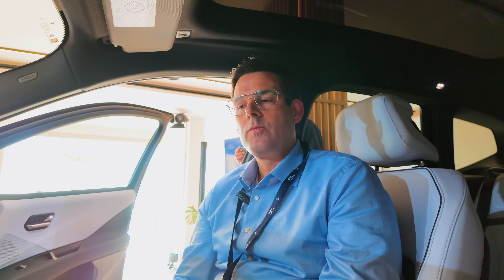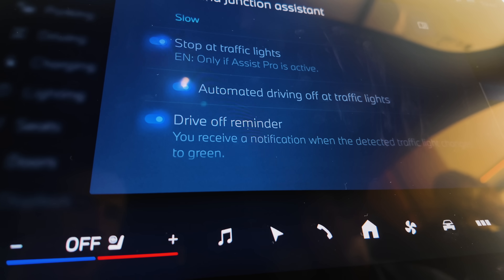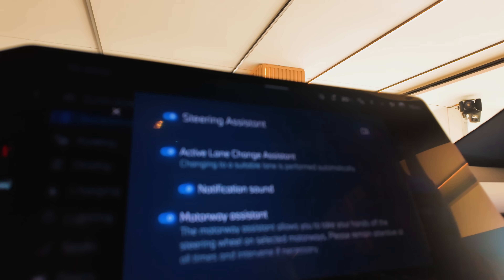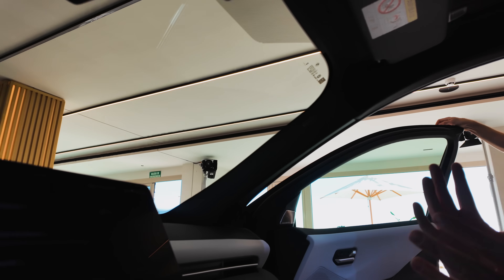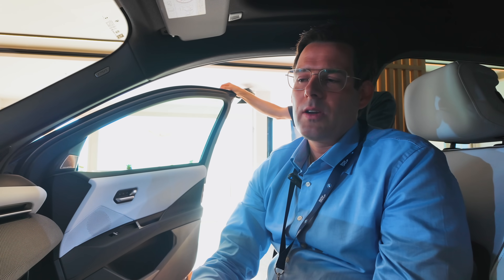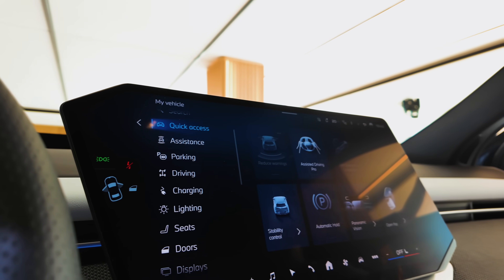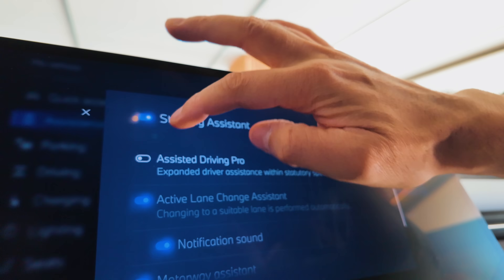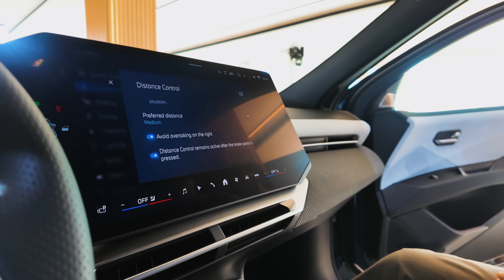BMW iX3 Neue Klasse: Highway and City Assistant Full Demo Explained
Experience BMW’s next generation of semi-autonomous driving in the all-new BMW iX3 Neue Klasse. In this in-depth video, we explore the Highway and City Assistant, BMW’s most advanced driver assistance system yet — combining adaptive cruise, active lane change, and traffic light recognition into one seamless experience.

In this video, BMW expert explains the hands-free Highway Assistant and urban traffic light assist, built to comply with new DCAS regulations. From the camera and sensor layout to driver monitoring and cooperative braking, this video breaks down how this new Level 2+ self-driving features work in a BMW.

0:00 – BMW iX3 Neue Klasse
0:20 – Overview of Driving Assistant Features
1:05 – What’s New in the Base Package
2:00 – Hands-Free Highway Assistant Explained
3:20 – Camera & Sensor Redundancy
4:00 – Driver Monitoring System
5:00 – Highway and City Assistant Packages
6:10 – Cooperative Braking & Human Input
7:15 – Speed Limit Offset Function
8:10 – City Assistant & Traffic Light Detection
9:30 – Active Lane Change Methods
10:30 – Pricing, Availability & Naming by Region
11:30 – Final Thoughts

Camera: GoPro 13
Microphone: Rode Wireless PRO